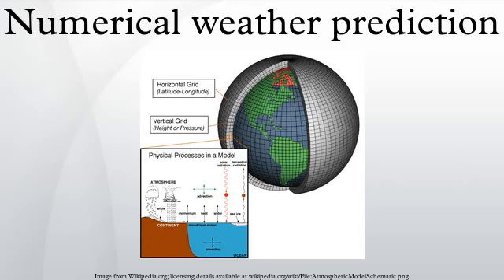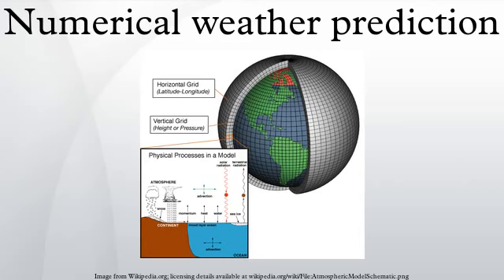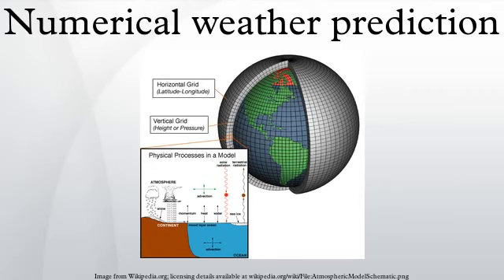Numerical weather prediction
Lloyd Treinish has his head and his supercomputers in the clouds. On a mission to regain public trust in weather forecasting, Treinish shares how better data modeling can do everything from.

What is NUMERICAL WEATHER PREDICTION? What does NUMERICAL WEATHER PRODUCTION mean? NUMERICAL WEATHER PREDICTION meaning - NUMERICAL WEATHER PREDICTION definition - NUMERICAL WEATHER PREDICTION.

As part of Mathematics Day 2017, celebration at IISER Pune held Symposium: An App Called Math on 4th , 2017. The symposium showcased ways in which researchers across all disciplines.